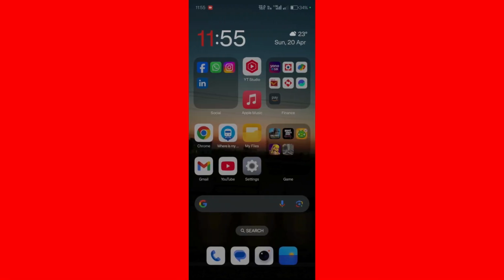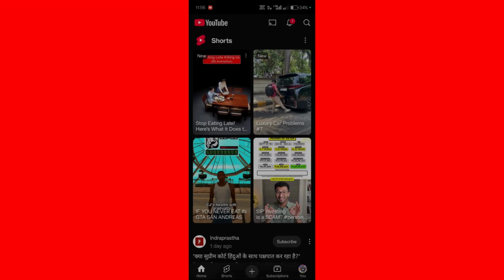How to View All Your Subscribed YouTube Channels on Mobile | See Subscriptions List Easily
Whether you’re trying to manage your subscriptions, check for new uploads, or simply organize your feed, this video shows you the easiest way to access your full YouTube subscription list on mobile.

📌 You’ll learn:
🔹 How to open and navigate the YouTube Subscriptions tab
🔹 Tips for better organizing your YouTube channel feed
🔹 How to use YouTube app features for content discovery

This guide is perfect for users who want full control over their YouTube experience on mobile in 2025 and beyond!